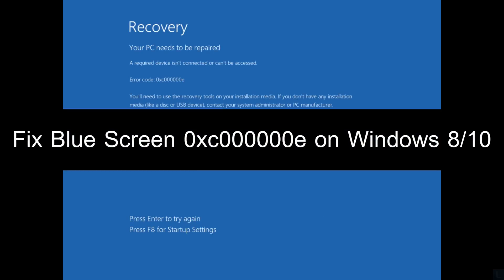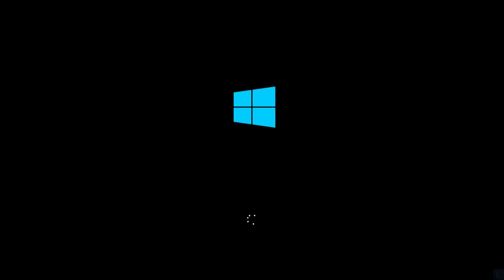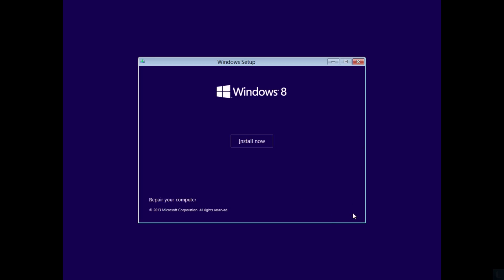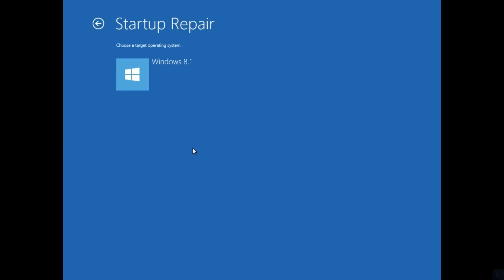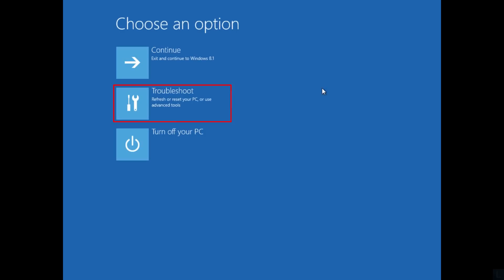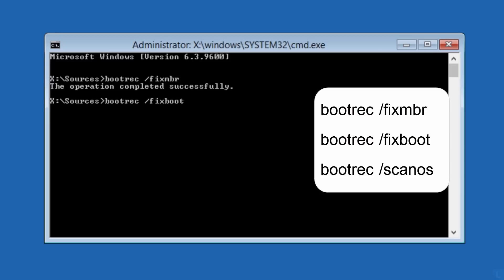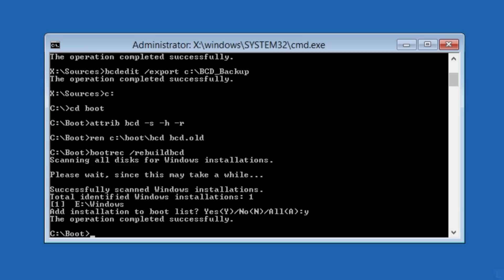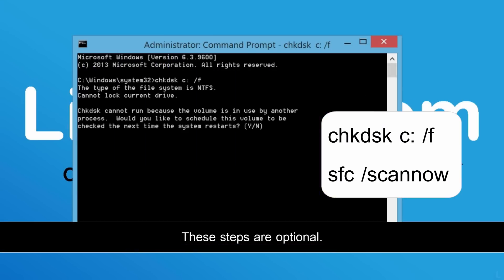Fix Blue Screen 0xc000000e on Windows 8/10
If you get this blue screen with error code: 0xc000000e, and this error message, "A required device isn’t connected or can’t be accessed."
Or this error message, "The application or operating system couldn’t be loaded because a required file is missing or contains errors."

This could happen if Windows boot file is damaged or corrupted by various reasons, for example, unexpected system shutdown, virus, hardware failure, etc. You can try to fix this issue by follow this guide. In this video, I will show how to fix this blue screen error with Startup Repair and bootrec.exe command.
Note: You need Windows installation media (either DVD or USB) or recovery drive in order to use these methods.

References
Use Bootrec.exe in the Windows RE to troubleshoot startup issues